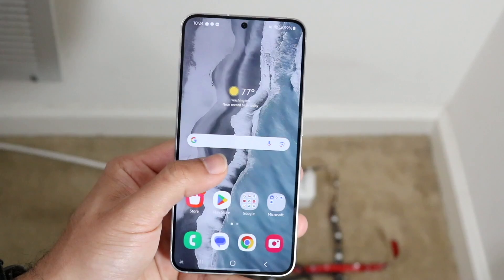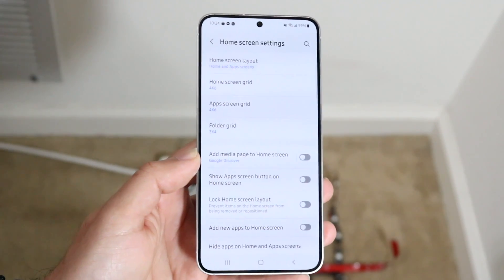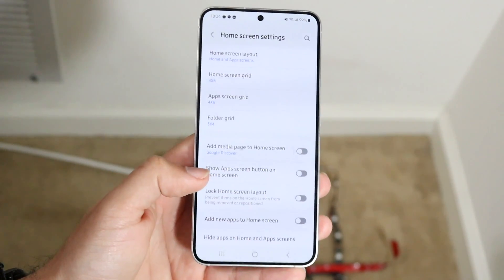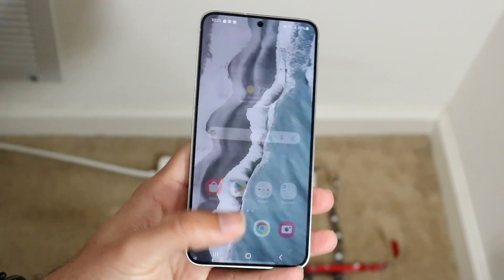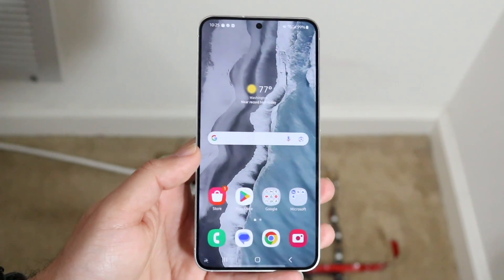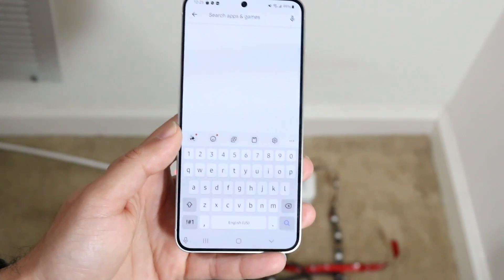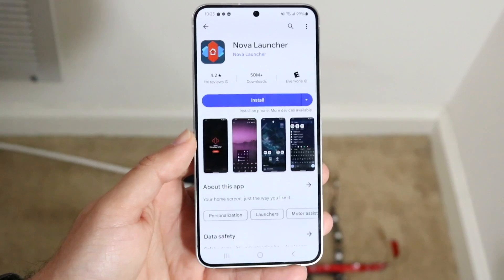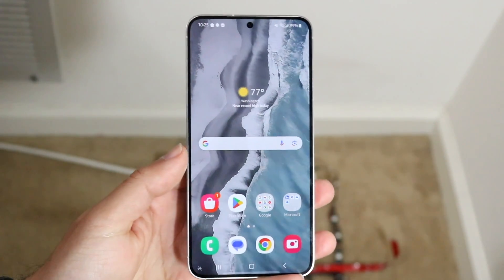How To Remove Google Search Bar On Android Home Screen! (2024)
Here is exactly How To Remove Google Search Bar On Android Home Screen! (2024)